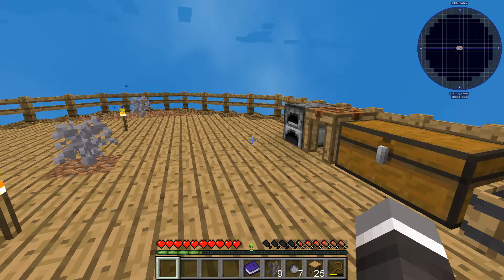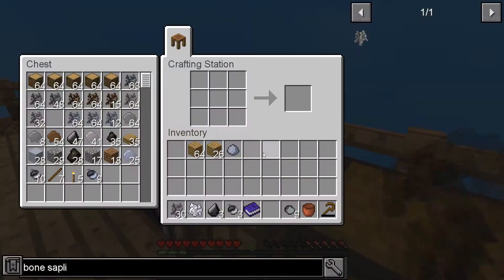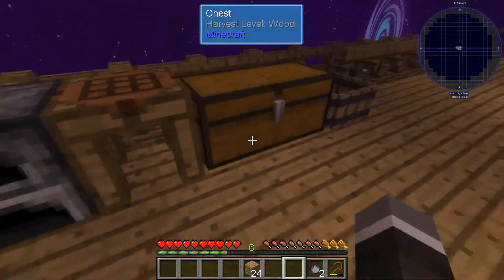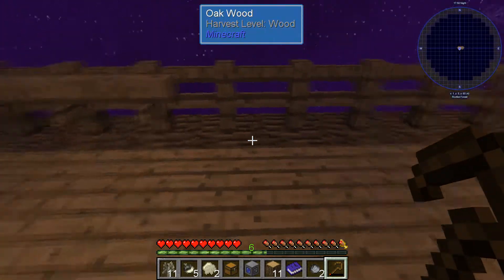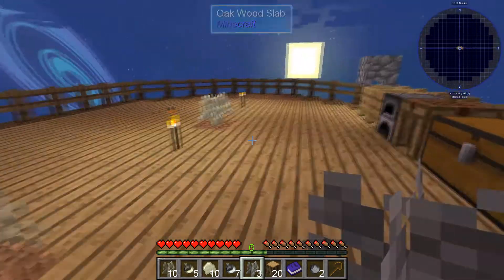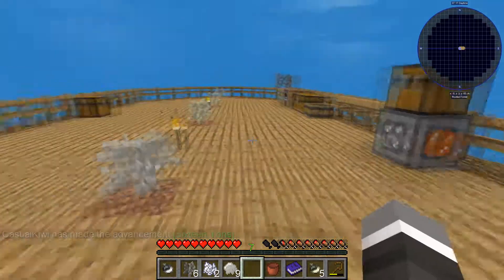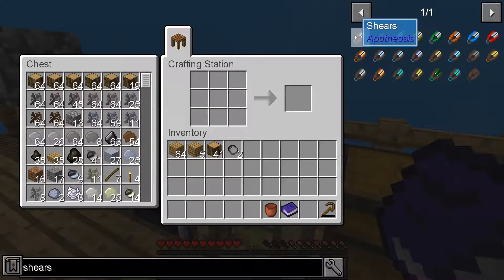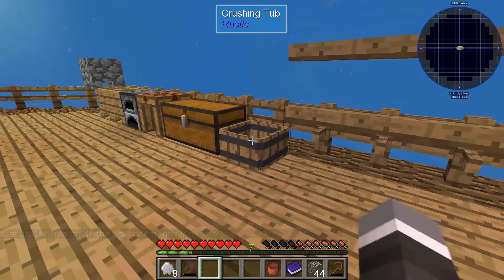Minecraft Sky Factory 4 Ep 2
SkyFactory 4 offers a brand-new experience never before seen in the series. Full automation, tech, magic, and bacon resources! This iteration offers over 30+ world types so you can play the pack like never before! While some world types are based on the classic tree on dirt others are designed with unique recipes and advancements.

Mod List:

Advancement Book
Animal Crops
Apotheosis
AppleCore
AppleSkin
Applied Energistics 2
Aroma1997Core
AromaBackup
Astral Sorcery
B.A.S.E
Barrels, Drums, Storage & More
Baubles azanor
Bed Patch
Better Advancements
BiblioCraft
BnBGamingCore
BNBGamingLib
Bonsai Trees
Bookshelf
Bouncy Creepers
Building Gadgets
Caliper
Calm Down Zombie Guy
Carry On
Ceramics
Chargers
ChineseWorkshop
Chisel
Chisels & Bits
Click Machine
Client Tweaks
Clumps
CodeChicken
CoFH Core
CoFH World
Coloured Tooltips
Common Capabilities
Compact Machines
CompactStorage
ComPatchedStorage
ConnectedTexturesMod
Construct's Armory
ContentTweaker
Controlling
Cooking for Blockheads
Corail Tombstone
CraftTweaker
Cucumber Library
Culinary Construct
Custom Main Menu
Cyclic Lothrazar
Cyclops Core
Dark Utilities
Deep Mob Learning
Default Options
Dimension Stages
Enchantment Descriptions
Ender Crop
Ender Storage
masa
EnderCore
Extended Crafting
ExtraCells2
Fancy Block Particles
Farming for Blockheads
FastFurnace
FastWorkbench
Fence Overhaul
FindMe Buuz135
Flux Networks
FoamFix for Minecraft
Forge MultiPart CBE
Forgiving Void
Game Stages
Guide-API
Headcrumbs
Horse Power
Hunting Dimension
Hurt Animation Remover
Hwyla
ID Squeezer Tweak
Ignition: HydroGel
In Control!
Industrial Foregoing
Inspirations
Integrated Dynamics
Integrated Tunnels
Inventory Sorter
Iron Jetpacks
Item Stages
JourneyMap
Just Enough Items (JEI)
KleeSlabs
Limitless Structure Blocks
Loading Screens
MalisisCore
MalisisDoors
Mantle
Matter Overdrive: Legacy Edition
McJtyLib
MCMultiPart
Mekanism
Mekanism Generators
Mercurius
Mob Grinding Utils
Mob Stages
ModTweaker
More Buckets
More Cauldrons
More Overlays
Morpheus
Mouse Tweaks
MPUtils
MPUtils Basic Tools
MTLib
Mystcraft
Mystical Agradditions
Mystical Agriculture
Neat
NuclearCraft
OC XNet Driver
OGDragon
OpenBlocks Elevator
OpenComputers
Ore Excavation
Parabox Shadows_of_Fire
Pickle Tweaks
PigUtils Darkhax
Pipe Master 2000
Placebo Shadows_of_Fire
Portal Gun
Practical Logistics 2
Prestige
Primitive Crafting
ProjectE
Proportional Destruction Particles
Ranged Pumps
Real Filing Cabinet
ReAuth
Recipe Stages
Redstone Flux
Resource Hogs
Resource Loader
RFTools Power
Rustic
Shadowfacts' Forgelin
Simple Generators
Simple Storage Network
Sky Bonsais
Sky Grid
Sky Orchards
Slab Machines
SlimyBoyos
Smooth Font
Snad
Sonar Core
Statues
Stuff A Sock In It
Subheads
Super Sound Muffler
Surge
SwingThroughGrass
Sync
TallGates
TelePastries
Tesla Core Lib
The Lost Cities
Thermal Dynamics
Thermal Foundation
Thermal Innovation
Tinkers Construct
Tinkers' Complement
Tinkers' Tool Leveling
Tiny Progressions
TipTheScales
Toast Control
Together Forever
Topography
TorchMaster
Translocators
Tree Growing Simulator
Triumph
Uppers
ValkyrieLib
ViesCraft - Airships!
Waddles Girafi
Waila Stages
Wall-Jump!
Wawla - What Are We Looking At
WitherCrumb
World Book r
World Utils
XCPatch Shadows_of_Fire
XL Food Mod
XNet
YNot
Yoyos
ZenStages